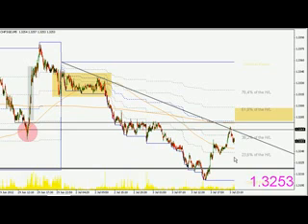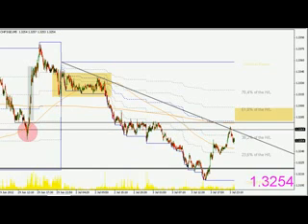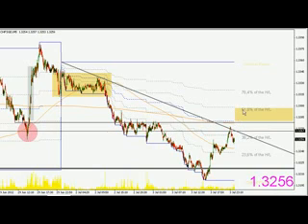2012/07/03 CHF/SGD (english)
FM SIGNALS Info Show Video
Another 48h - Technical Analysis & Synthesis
1 Swiss FRANC in Singapore DOLLAR